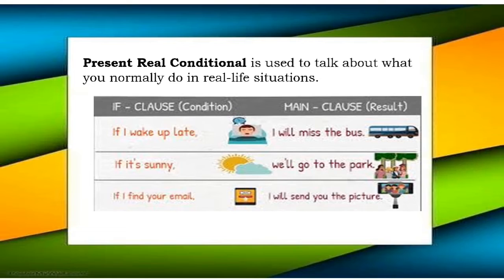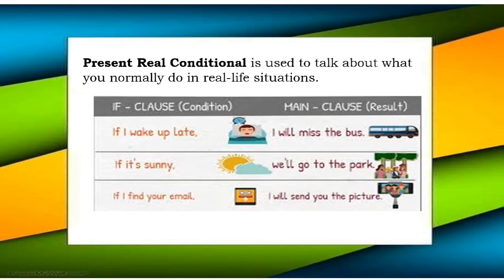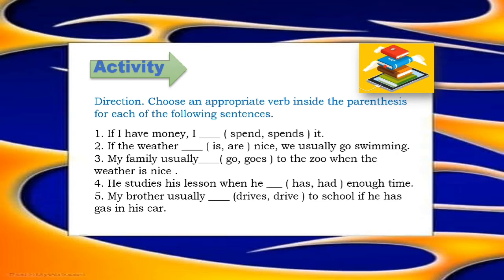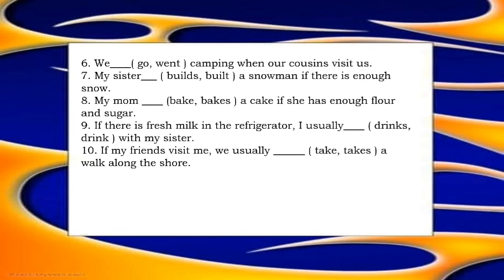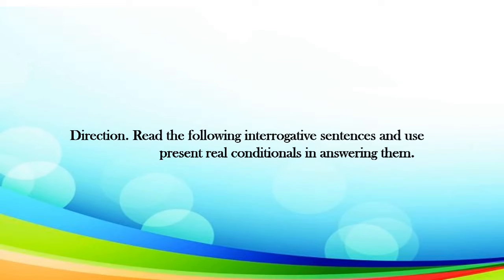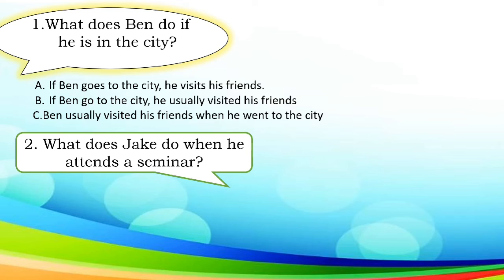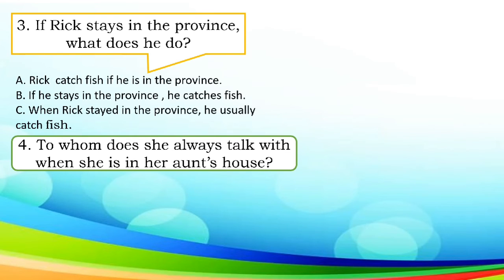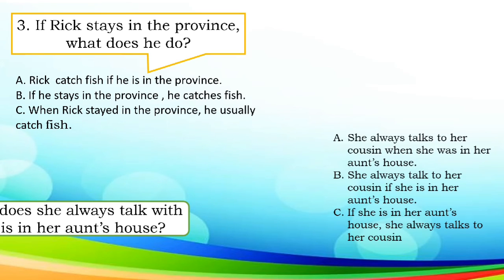Present Real Conditionals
Writing sentences in  present real conditional